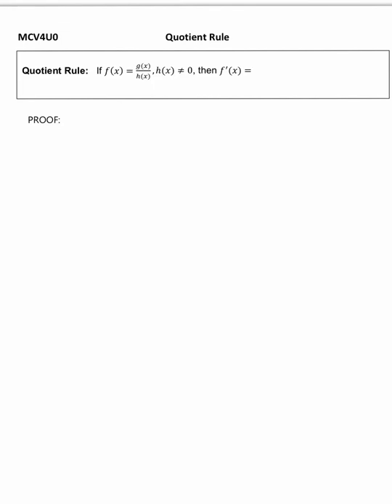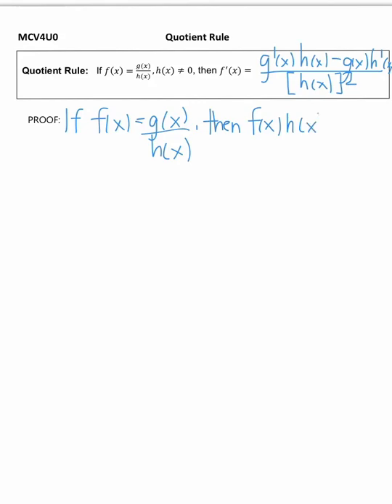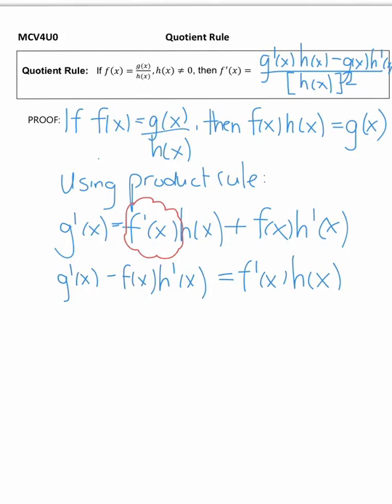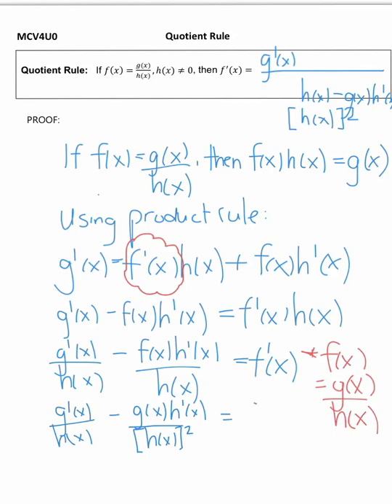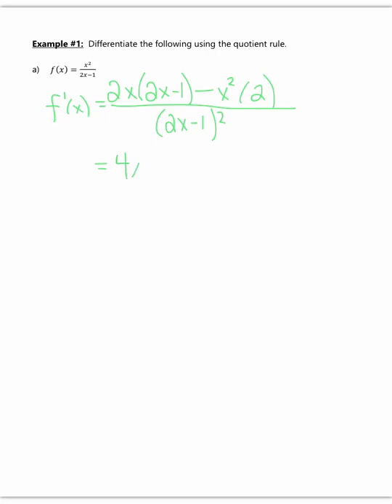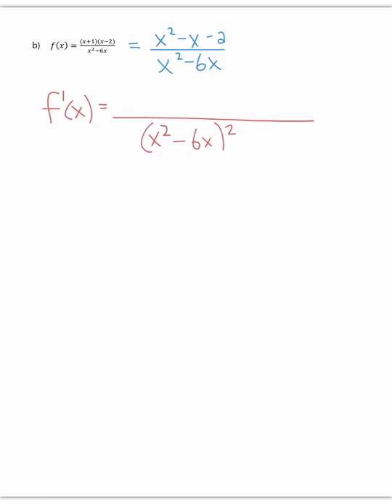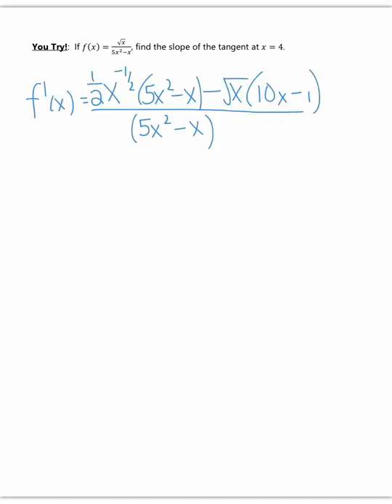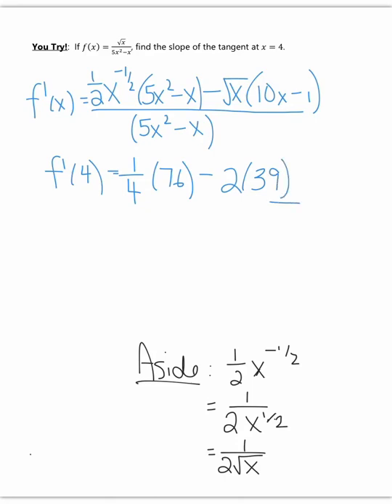5.3 Quotient Rule